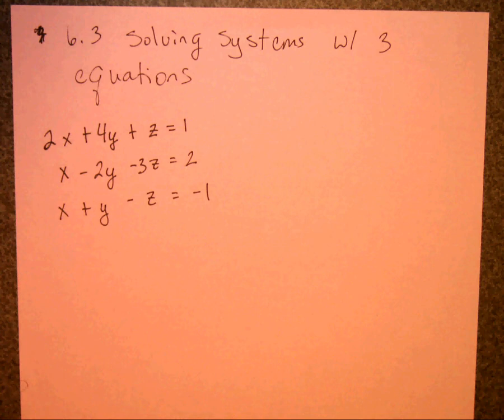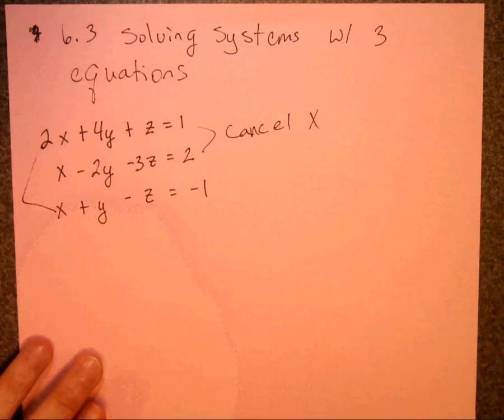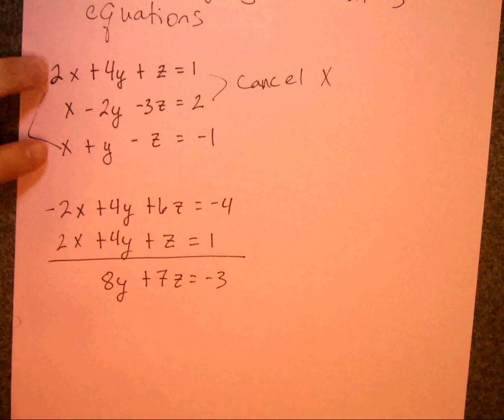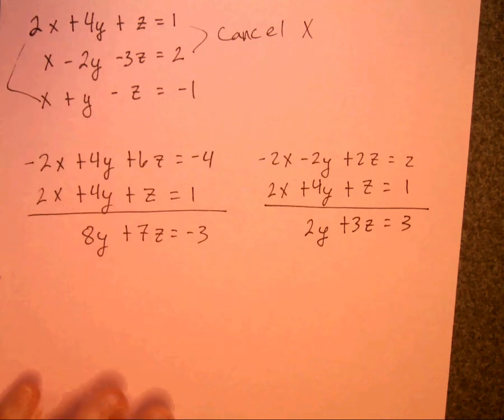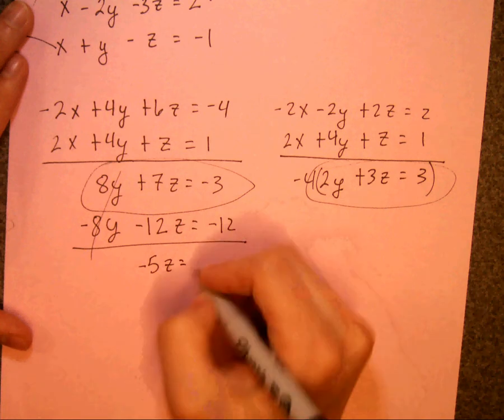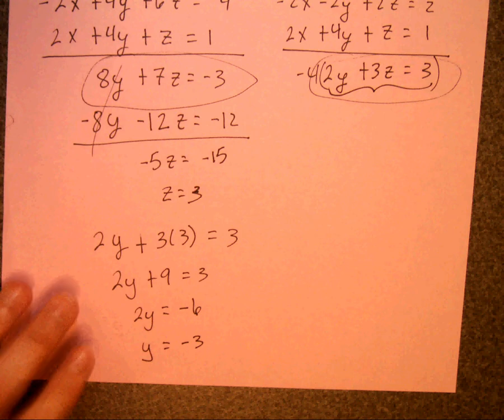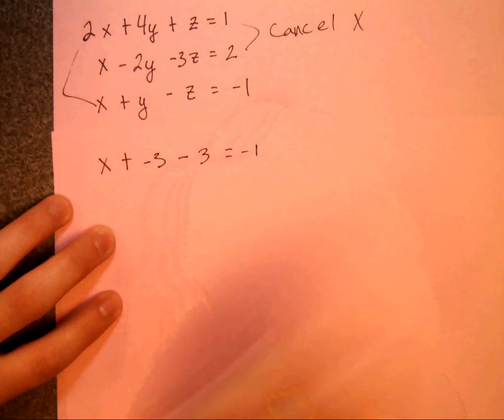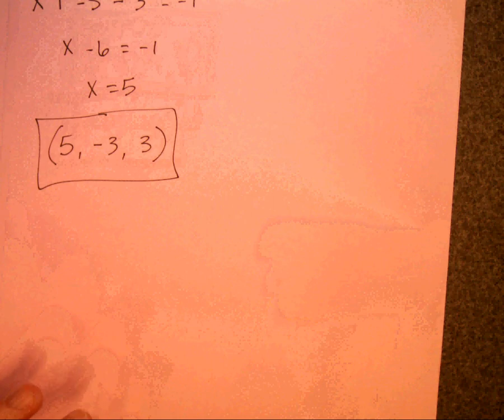6 3 Solving Systems of 3 Equations